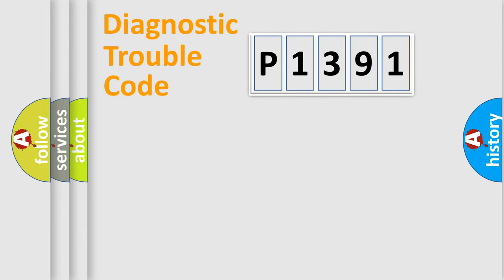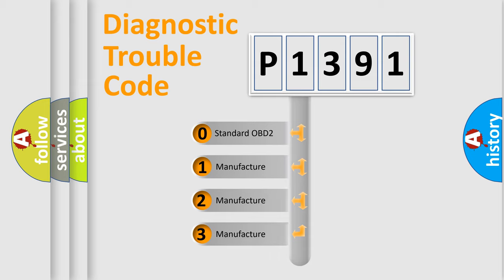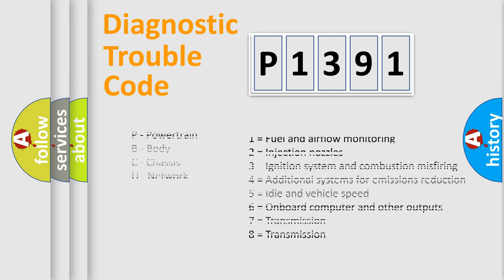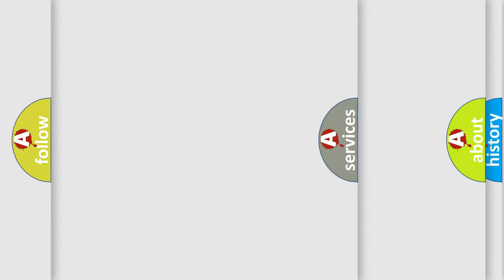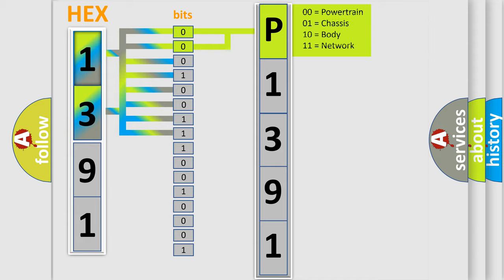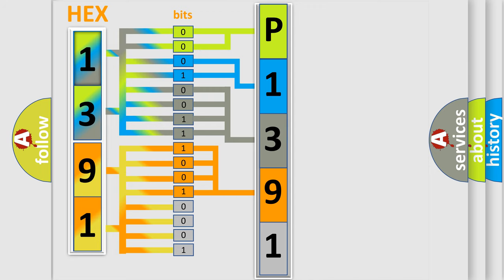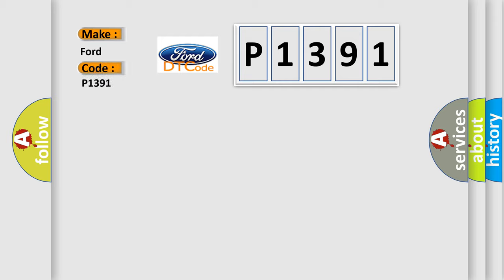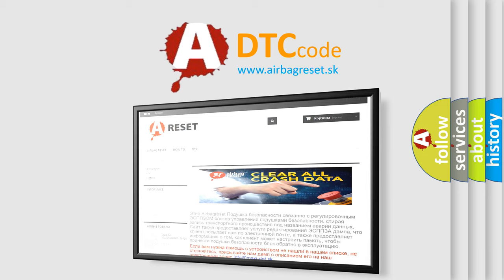DTC Ford P1391 Short Explanation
Contents:
0:21 Basic DTC analysis according to OBD2 protocol standard.
1:48 Insight into programming
2:58 A diagnostically understandable description of the Diagnostic Trouble Code
3:05 Basic error definition

Make:
Ford
Code:
P1391
Definition:
No Body Bus Message
Cause: